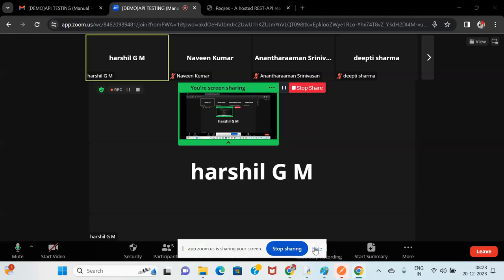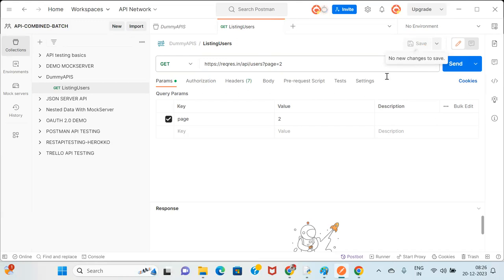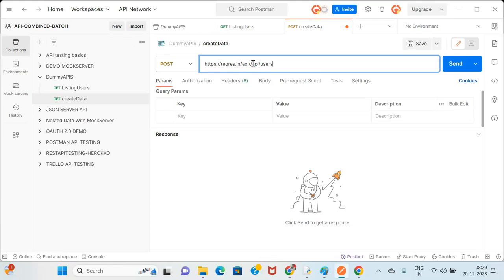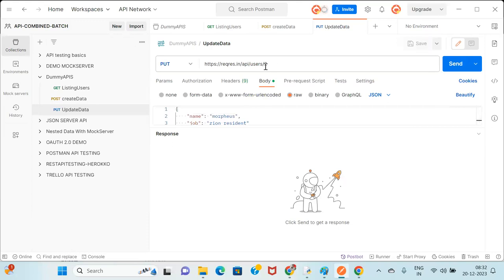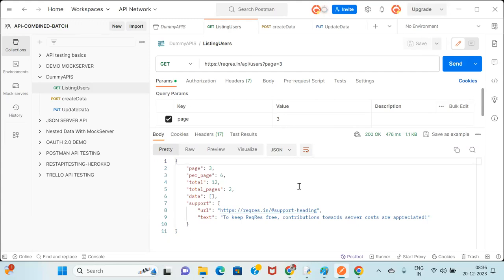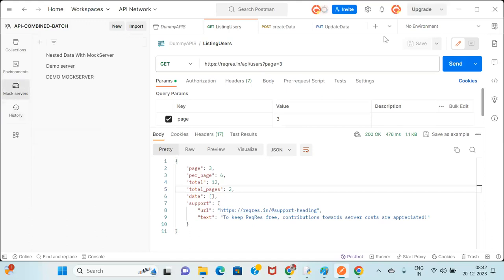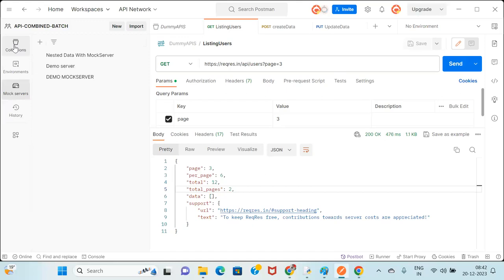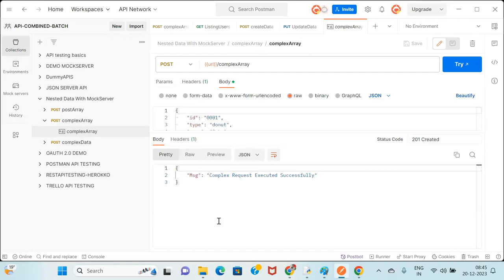API Testing Videos and Materials | Session - 2 | by Harshil Madam